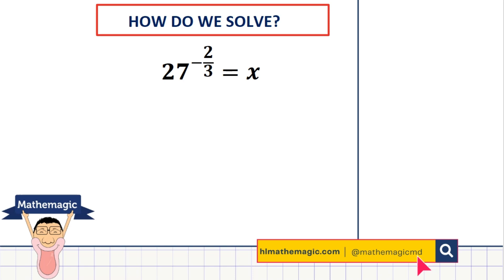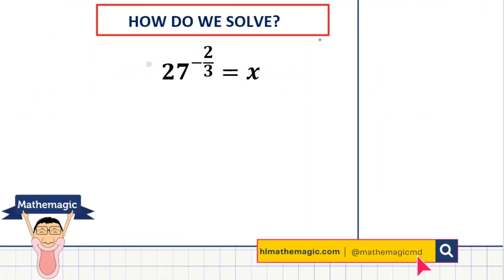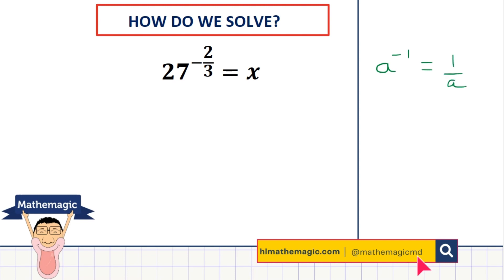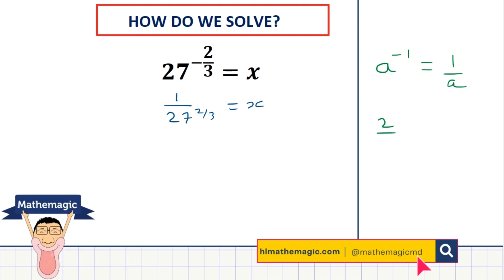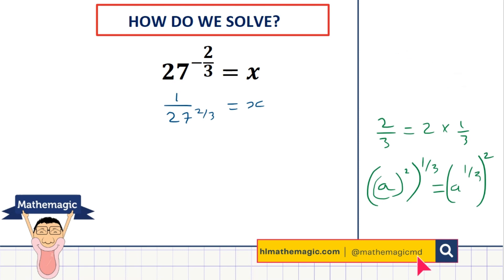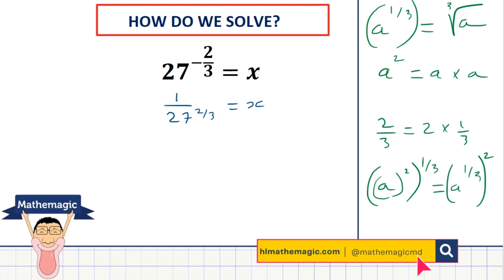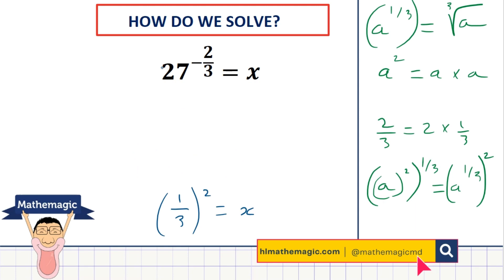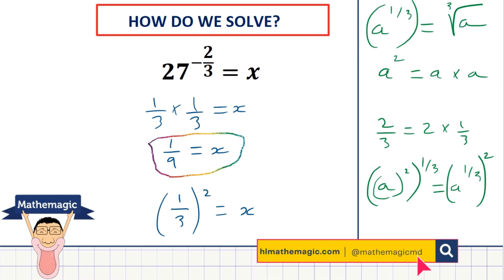SOLVE 27^(-2/3) | MATH OLYMPIADS | A Nice Exponential Question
Don't PULL YOUR HAIRS OUT!!! 🙈

Follow the steps ✍ in this nice exponential equation 🙄

Here we learn about

🟢 Negative Powers (inverse) ✅
🟢 Fractional Powers (roots) ✅
🟢 Choosing the best Path (squaring or cube rooting?) ✅

This question will help you draw math skills from different areas to strengthen your understanding 💯

Chapters:

0:00 Intro
0:33 The Problem
0:43 Negative Powers
1:06 Undertanding 'To the Power 2/3'
1:29 Choosing a Path